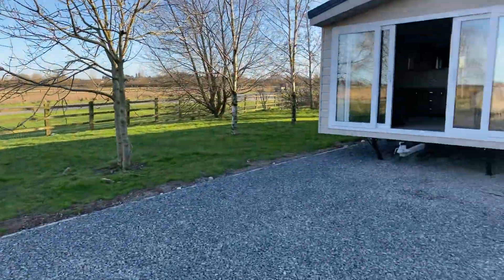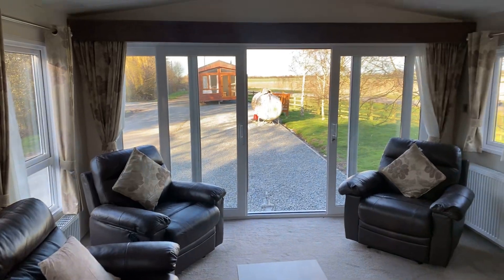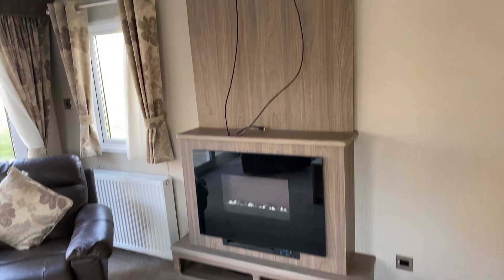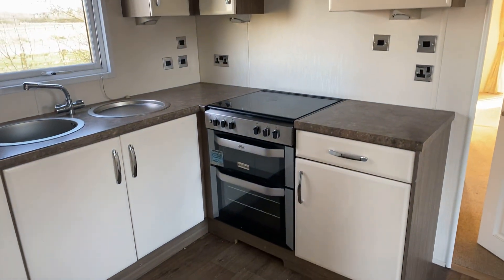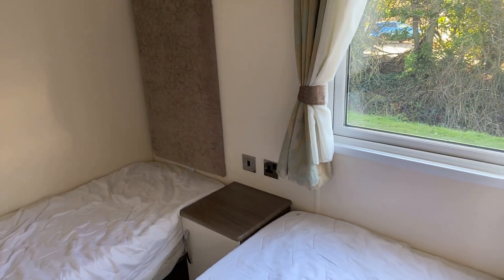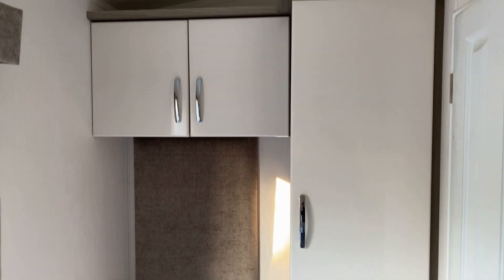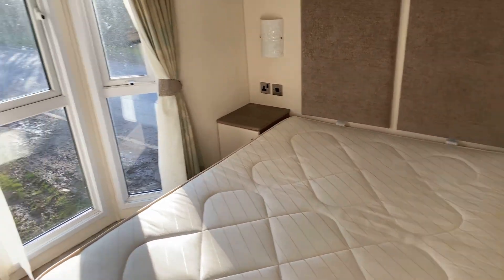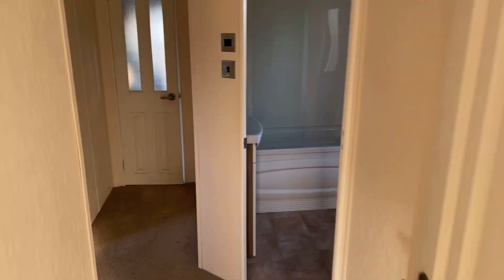2 BEDROOM DELTA SUPERIOR 40 x 13 FT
My leisure homes are proud to present the sale of this beautiful spacious 2 bedroom delta superior which is 40 foot by 13 foot wide with double glazed windows and central heating, it’s a 2017 model and can be situated on a hand full of parks in the skegness and surrounding arears. This could be your perfect holiday home for just £39995.

KEY FEATURES OF THIS HOLIDAY HOME:
THE KITCHEN
• Cream high gloss finishes on the cupboards
• Integrated 70/30 fridge freezer
• Gas cooker with extractor fan
• Freestanding dining table and cream leather chairs
• Plenty of storage
THE LOUNGE
• Twin seat reclining sofa
• Two Single recliner chairs
• Electric fire
• Sliding doors
BEDROOM 1
• Two single beds with headboards
• Side table
• Wardrobe with draws at the bottom and over hang storage space
• Hanging mirror
BATHROOM
• Decent size bath with shower
• Sink basin with storage
• Wc
• Towel rail
• Extractor fan
BEDROOM 2
• Very spacious
• Big double bed with underneath storage
• Two bedside tables with over hanging storage
• A reading light either side of the bed
• Mirror with shelving
• Big bay windows
• En suite with twin shower
What is included with a my leisure home holiday home?
Every holiday home my leisure home supplies comes with the following:
• Free siting & connections
• Full electric safety inspection testing
• Full gas safety tests
• Internal & external cleans
• A digital Ariel
• 12 Month warranty
For any more information please call:
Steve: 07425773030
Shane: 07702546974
Best regards, My Leisure Home